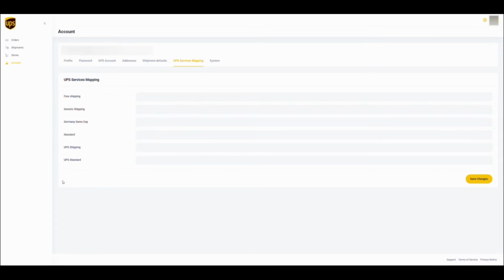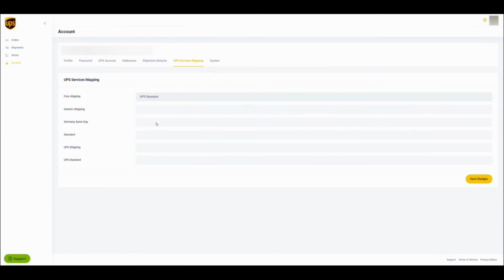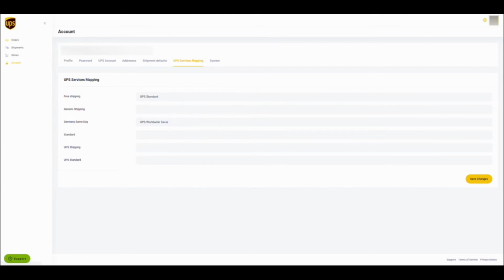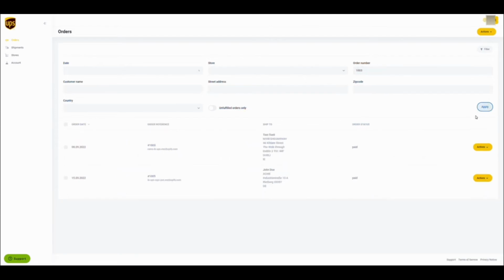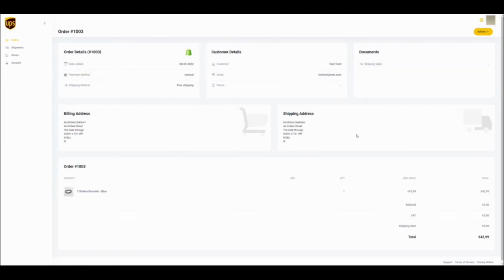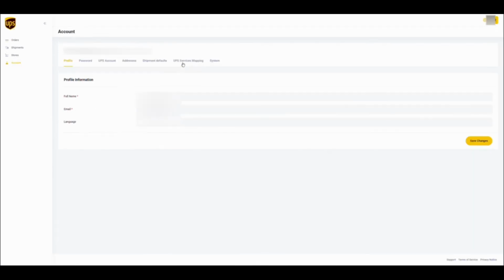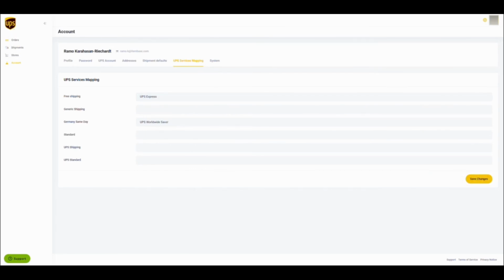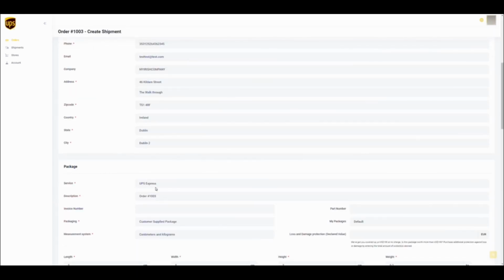UPS Shipping Dashboard Features: Services Mapping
This video demonstrates how to use the new “Services Mapping” feature on the UPS Shipping Dashboard in order to stream line your order management process and save time.

World Class Shipping Automation with UPS eCommerce Shipping Dashboard

Connect your Online Store to all the UPS Services you use or want to use. No need to build to APIs. Simply provide your customers with the best UPS Shipping Services and create a better experience. Manage your orders, shipments, labels and much more. Sync orders, print labels, bulk printing, shipping tracking and more to reduce you time spent shipping and increase your time spent growing. Sync all your channels, warehouses, inventory and create workflows with powerful features like split order, combine order, package size matching, and prefilled shipping information. Don’t see a feature you need; our Development Team is here to help.